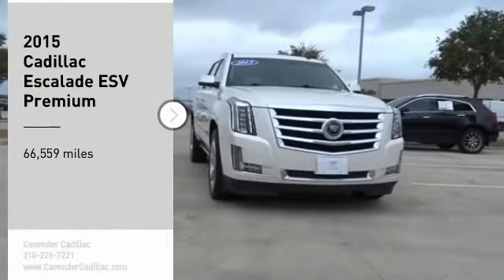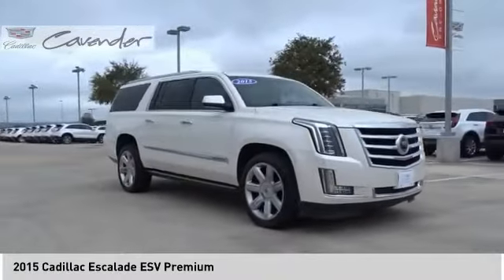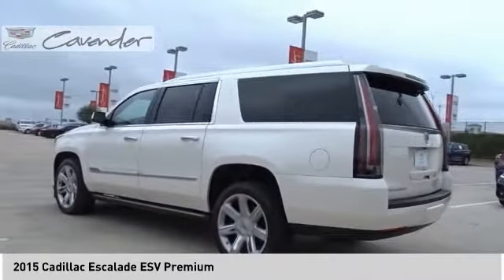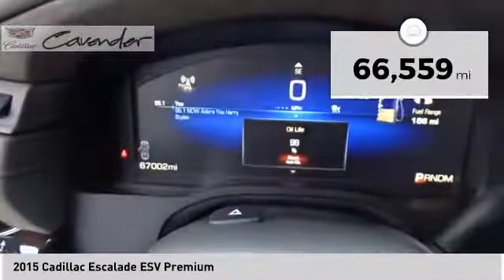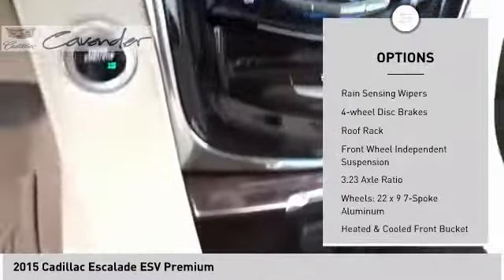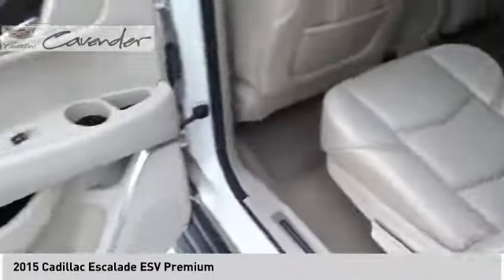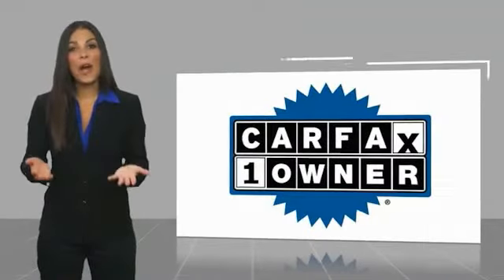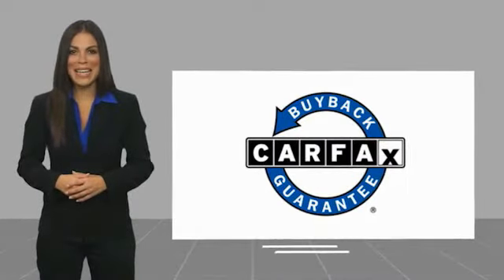2015 Cadillac Escalade ESV 049A1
2015 Cadillac Escalade ESV Premium

Cavender Cadillac
7625 N Loop 1604 E

Recent Arrival!  CARFAX One-Owner.  White Diamond Tricoat 2015 Cadillac Escalade ESV Premium RWD Automatic Vortec 6.2L V8 SIDI 3rd Row DVD Screen, Adaptive Full-Speed Range Cruise Control, Automatic Safety Belt Tightening, Driver Assist Package, Driver Awareness Package, Electronic Powered Parking Brake, Forward Collision Alert, Front & Rear Automatic Braking, Illuminated Door Handles, IntelliBeam Headlamps, Lane Change Alert, Power Tilt-Sliding Sunroof w/Express-Open/Close, Preferred Equipment Group 1SC, Rear Cross-Traffic Alert, Rear Seat Entertainment System, Reconfigurable 4-Color Head-Up Display, Second Row Bucket Seats, Side Blind Zone Alert, Theft-Deterrent Alarm System, Theft-Deterrent Package, VAC Power 17 Disc Brakes, Vehicle Inclination Sensor, Vehicle Interior Movement Sensor.  For over 80 years Cavender is Confidence. WE DELIVER! Complete this transaction from the comfort of your home. Limited delivery radius. Please call for details.  Odometer is 9014 miles below market average!   Not only can you do all that, but youll look good while doing it. Source: KBB.com   * Ample space for up to eight people and their stuff; strong V8 power; stout towing capacity; quiet interior. Source: Edmunds   * The well-recognized Escalade has been among the Kings of the SUV family for years. For 2015, the much loved Escalade ESV has grown into a bold, beautiful and luxurious vehicle. The classic, eye-catching look of the Escalade ESV remains unchanged, riding high on the traditional body-frame. But for some its on whats on the inside that counts. The all new interior is wrapped in a wealth of perforated leather, prominent stitching and genuine wood, while tiered surfaces demonstrate a level of detail and craftsmanship unmatched in previous generations. The dash and instrument panel are anchored by the flashy CUE multimedia system and its 8-inch t